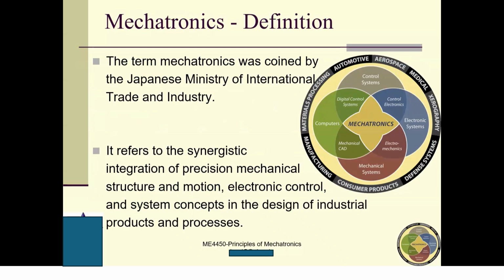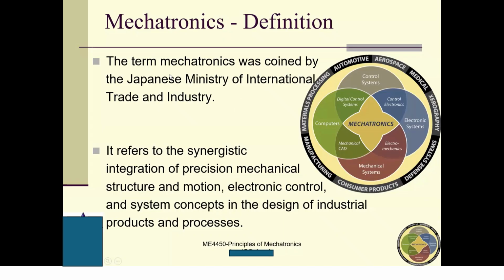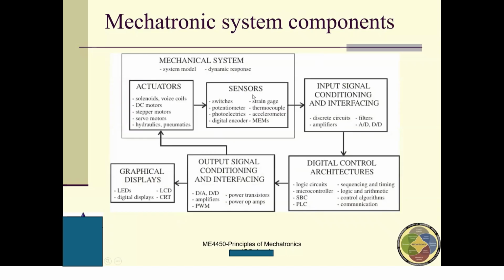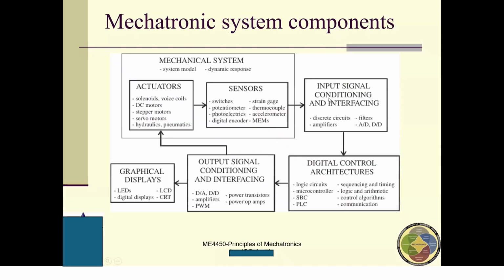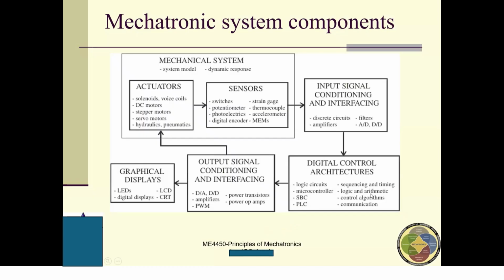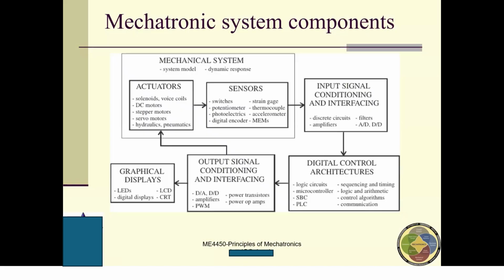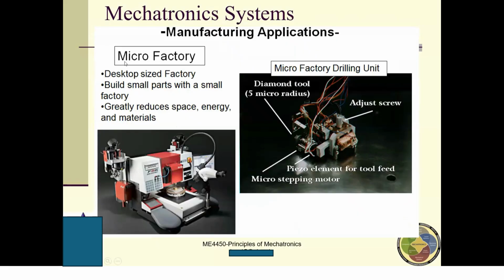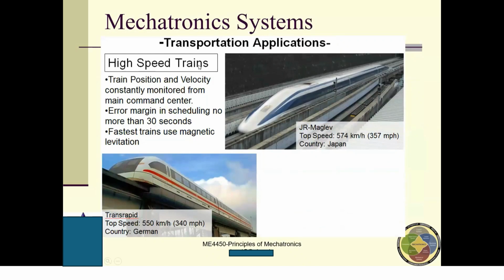Mechatronics Lecture 1